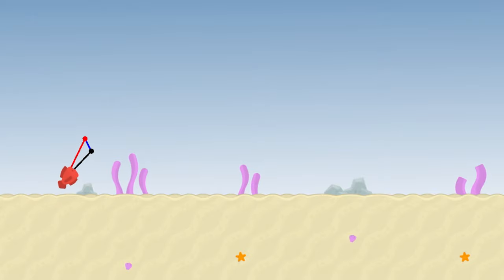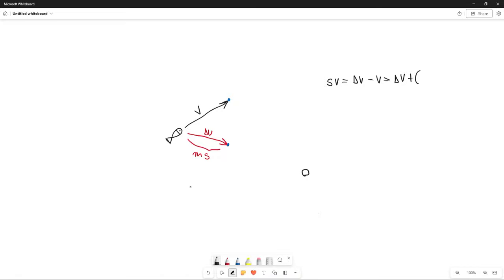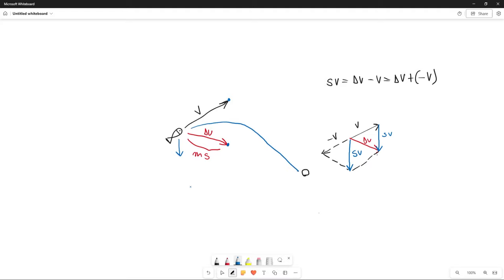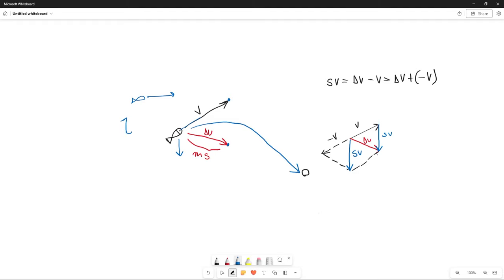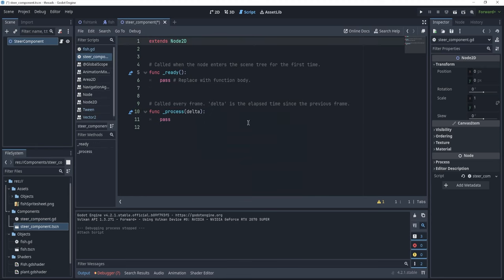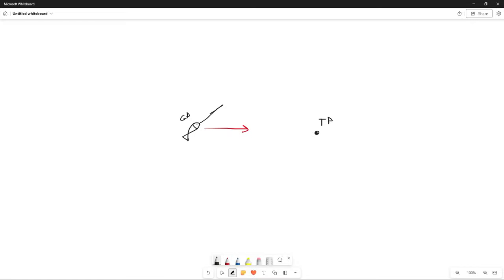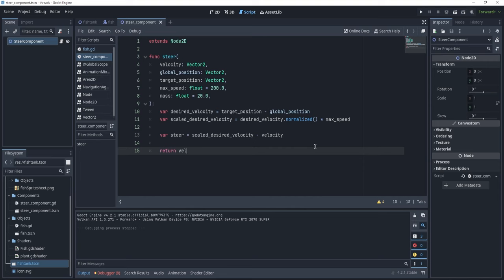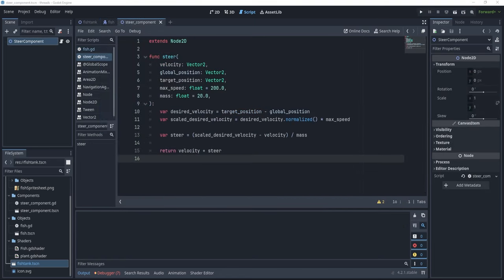Steer and Draw Forces in Godot 4.2+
This tutorial aims to replicate steering behavior and visual debugging for forces through draw functions in Godot 4.2+

Steering is one of the simplest natural behaviors that can be implemented in a video game for an autonomous agent. If your game has a car, an animal looking for food or anything that is able to follow a target, then steering can be applied to it. Additionally, when working with physics, there is a chance that not everything will work as planned every time. For such cases, being able to see how the forces behave at runtime is essential for easy debugging. In order to draw these, Godot provides functions to draw lines, circles and many other two dimensional shapes.

While steering is already a very interesting topic, we are just dipping our toes into autonomous agents and natural behaviors.

Some amazing tutorials on autonomous agents and steering that helped making this video:
The wonderful assets I used are from the Kenney Fish Pack
Thanks a lot, @KenneyNL  for providing such amazing free assets!

Corrections:
At 25:56 I have drawn a vector from velocity to scaled_desired_velocity. However, if I actually wanted to see the real (shorter, because it was divided by the mass) steering vector, I should've drawn a line from debug["velocity"] to debug["steer"]

Github repository for this project.

Chapters:
0:00 What will you learn?
0:15 How does steering work?
3:37 How to implement steering in Godot?
15:15 Steering implementation result
16:29 How to draw forces in Godot?
26:06 Drawing forces result